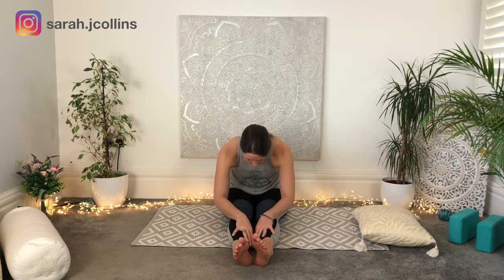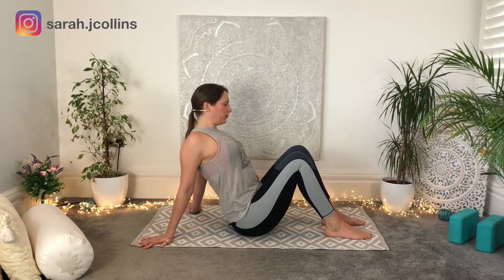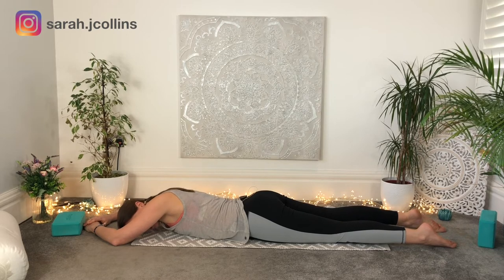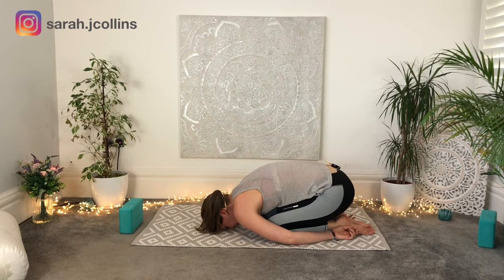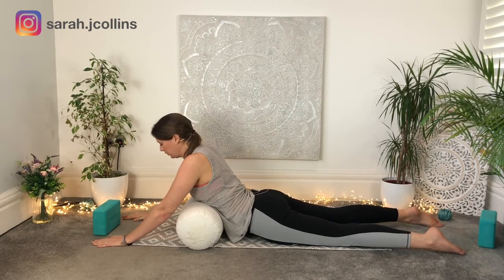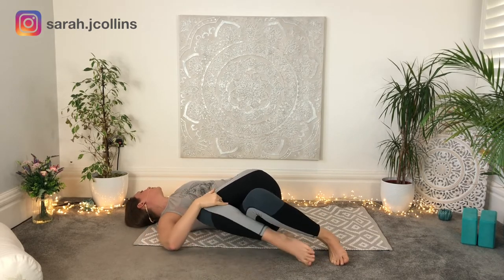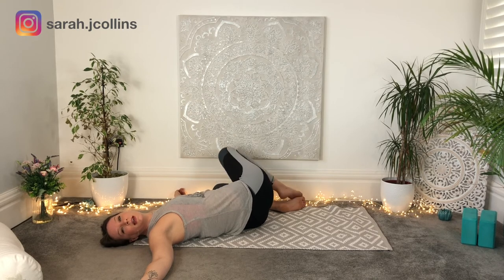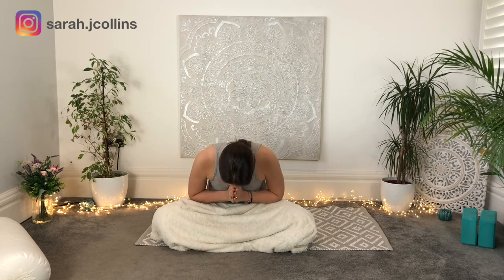Yin Yoga Minimal cues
Yin Yoga With Minimal Cues

Yin Yoga with minimal cues ✨ Silence is golden ✨ Yin Yoga class with plenty of silence & NO CHATTER ✨  With Props or No props needed

Sometimes what we need in our yoga practice is silence.

I will guide you though a beautiful Yin Yoga practice with minimal cues, guiding you into and out of the postures but I will keep the space in between free of chatter

Yin yoga is an amazingly effective way to deeply relax the body, release tension from the muscles and calm the nervous system!

Yin Yoga practice is for many an opportunity to come down from the busyness and stimulation of everyday life.

Its important that we have time away from stimulus and this particular class will offer even more space and silence to allow that to happen.

In this yin class we have time together to explore relaxing fully into long held yin postures.

The longer we are in the pose and the more we let go the more we release. This is not only great for flexibility but also aids us in releasing long held deep layers of tension and resistance.

🧘‍♀️ Your body learns deep relaxation just like any other skill so practice regularly🧘‍♀️

As always you can do this yin yoga class with props but no props are needed so you can make do with a cushion or two and a blanket

If you are brand new to yin yoga and meditation practice this may not be the class to start with as the minimal cues makes it more advanced.